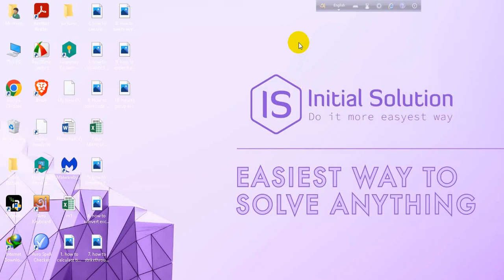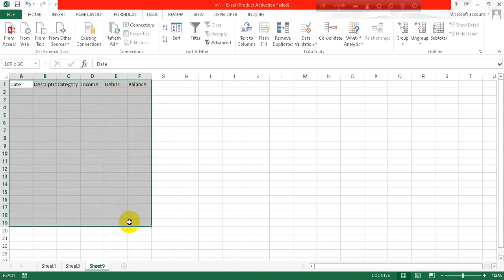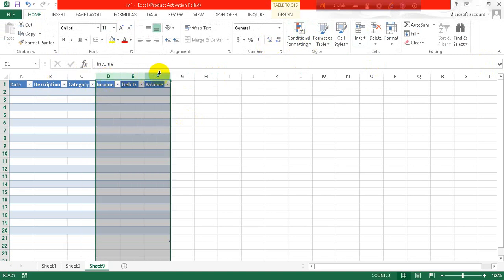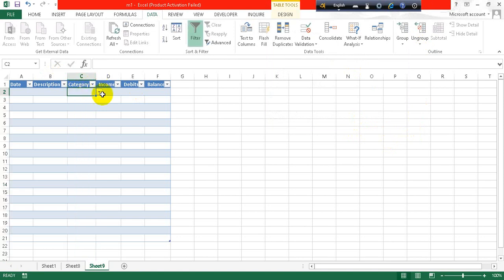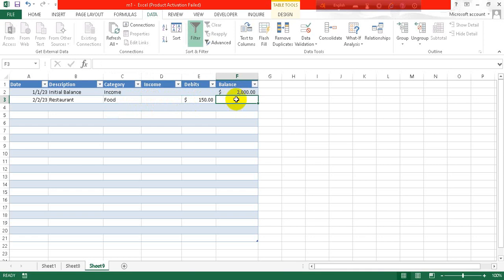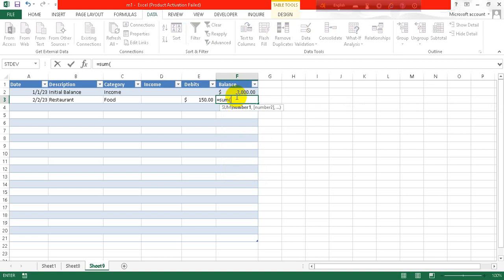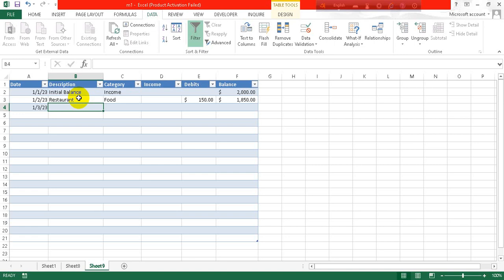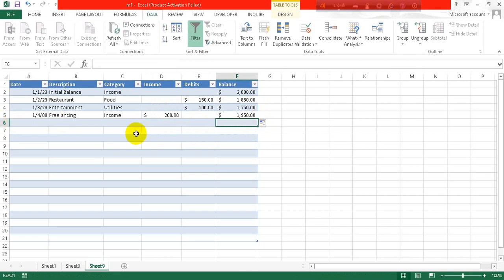How to make a budget in excel 2024 | Initial Solution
Hello, My Dear Friends, !! In this video, I will show you how to make a budget in Excel. Watch the video till the end Thanks.

Here,s how to make a budget in Excel :
Step 1: Download the Excel budget template. The first thing you need to do is to download the budget template.
Step 2: Enter your income in your budget template. To enter your income, go to the "Income" sheet.
Step 3: Enter your expenses in your budget template.
Step 4: Add extra columns to your budget template.

Chapters:
0:00  Introduction
0:14  Make a budget in Excel
9:45  Happy Ending